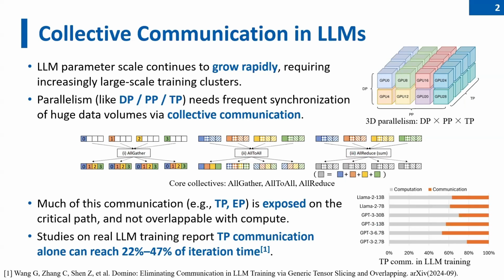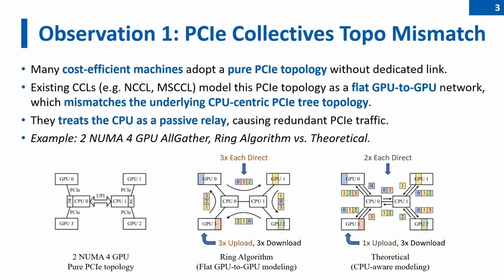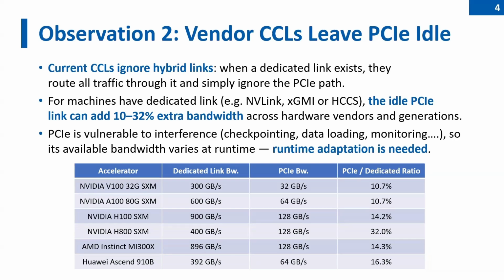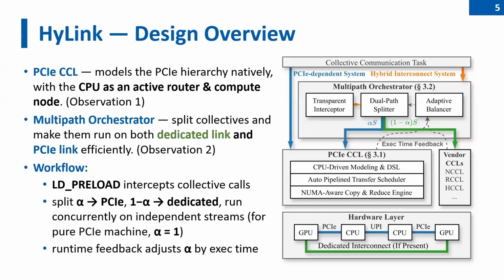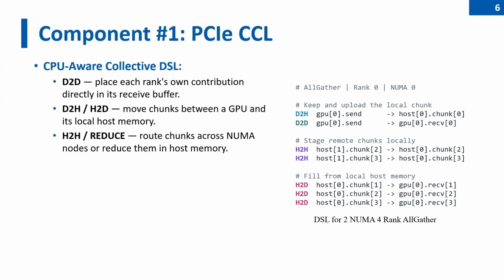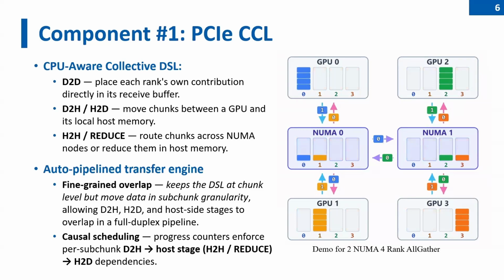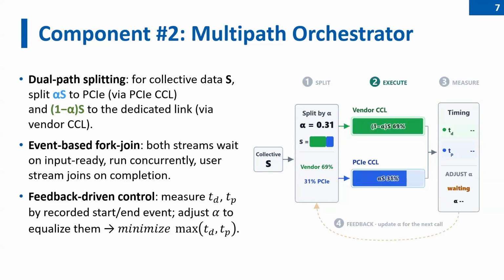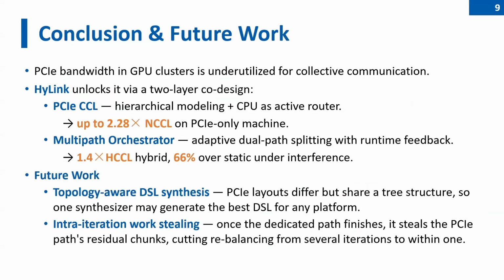APNet'26: HyLink: Harnessing PCIe and Dedicated Interconnects for Efficient Collective Communication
Yuezheng Liu, Menghao Zhang, Xuebin Song, Juner Shen, Chunming Hu, Xudong Liu (Beihang University)